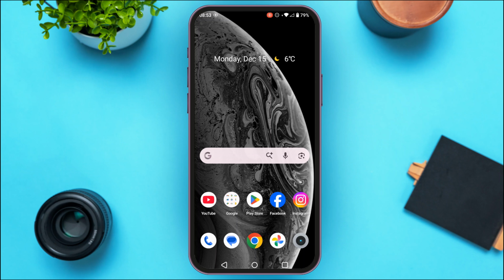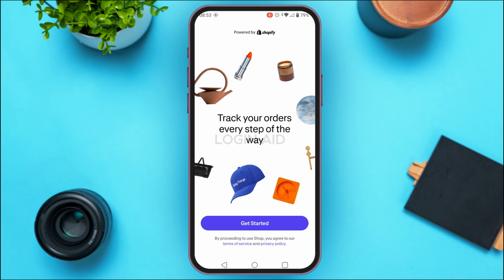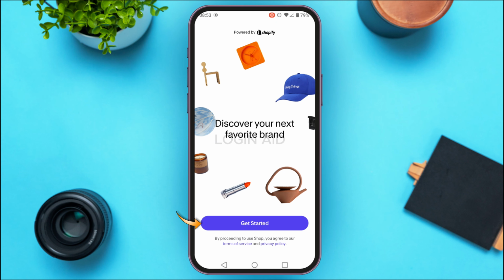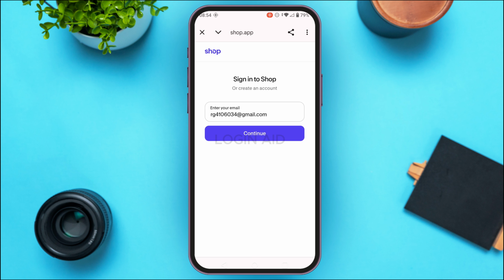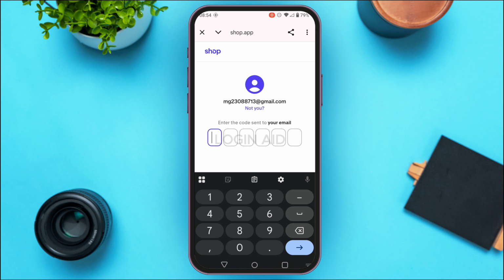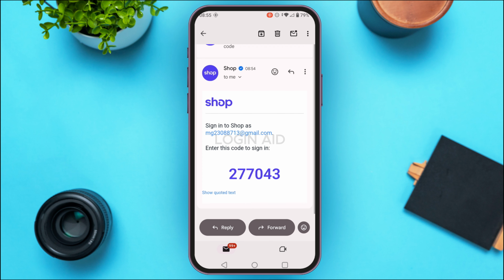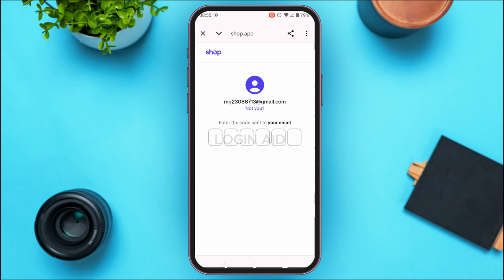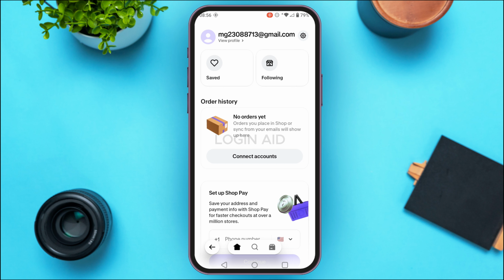How To Login Shop App | Sign In To Shop App 2026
This tutorial explains all Shop app login methods on Android and iPhone, including email and phone number verification. Learn how to fix common login problems, resend verification codes, recover account access, and stay signed in securely.